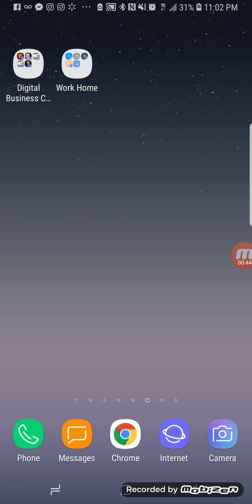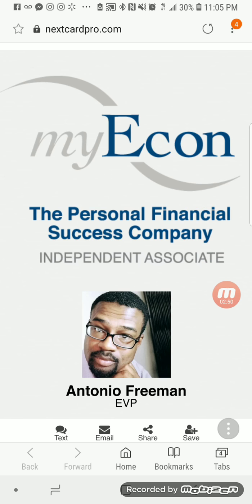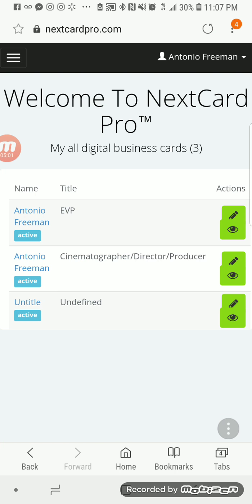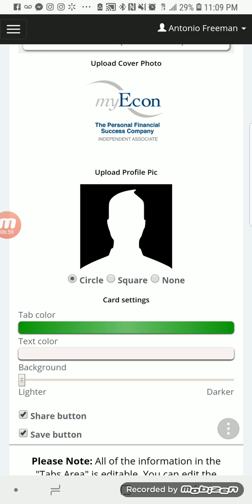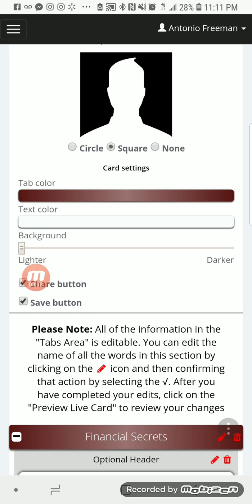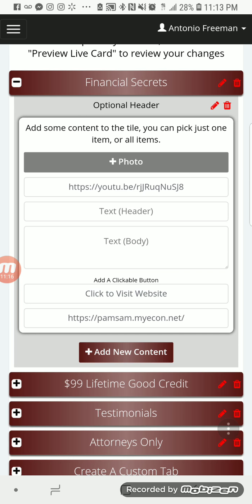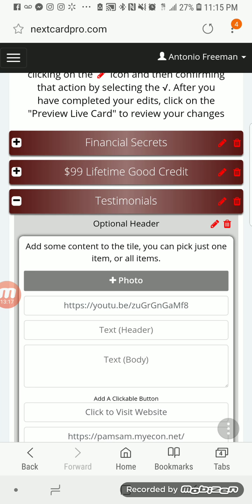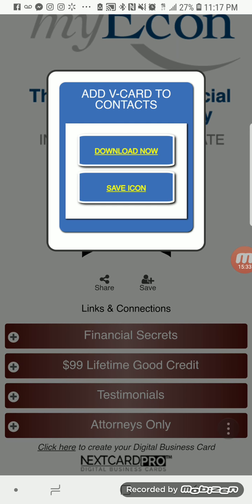NextCard Pro Training C2AC #1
How To Use Your Template